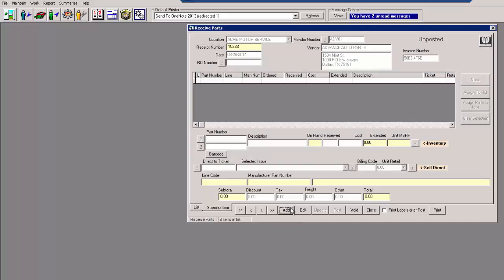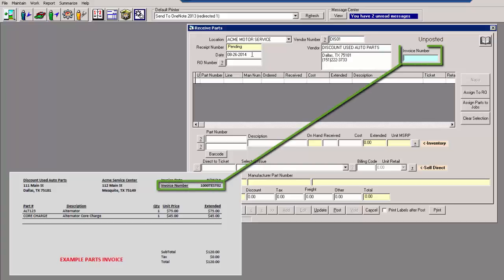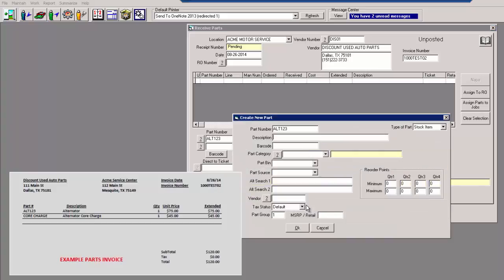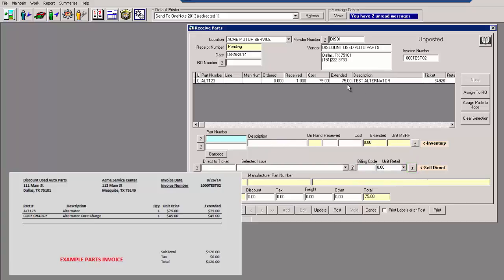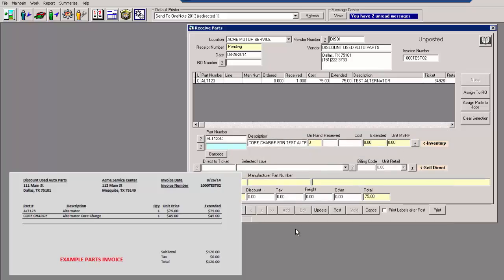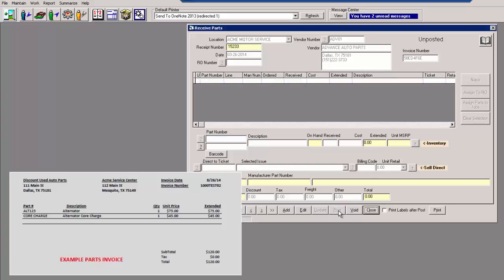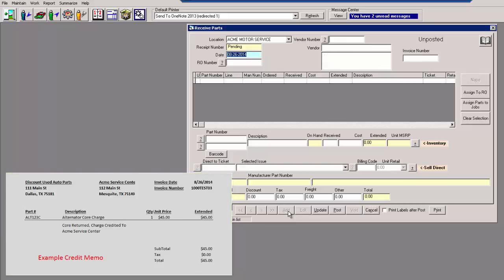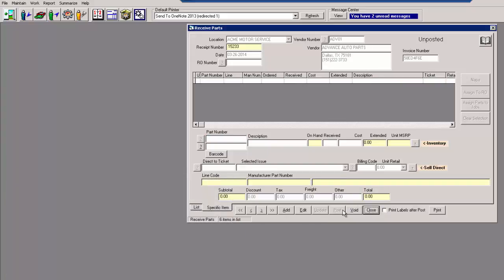Parts Receiving: Core Charges and Part Returns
This is the second video focusing on using the receive parts screen. The video will demonstrate how to properly receive a part with a core charge. and how reconcile the core charge after you receive the credit memo from your parts vendor. You will also see how to remove a part from inventory and return it to the vendor.